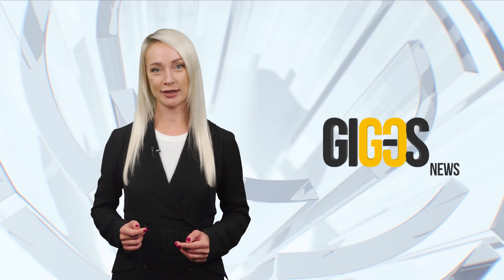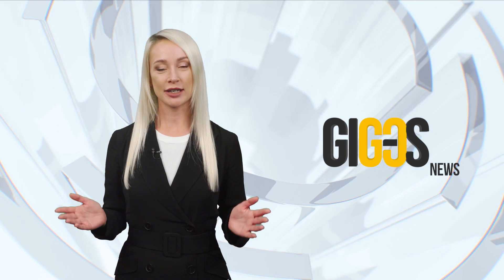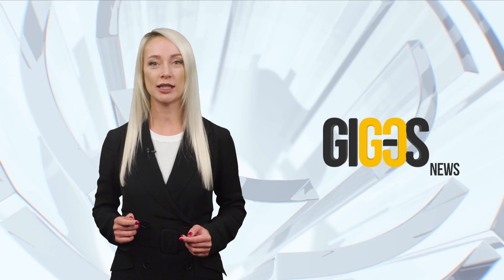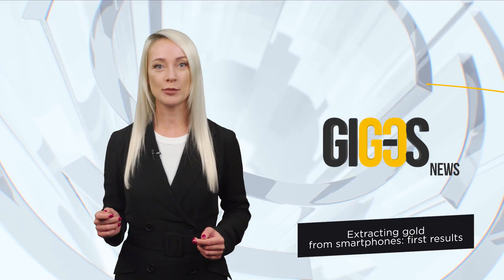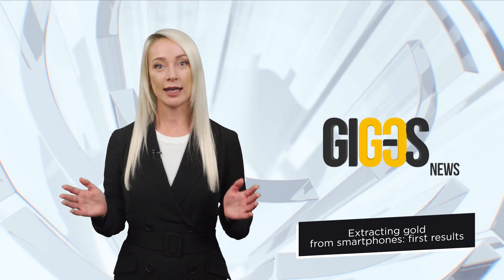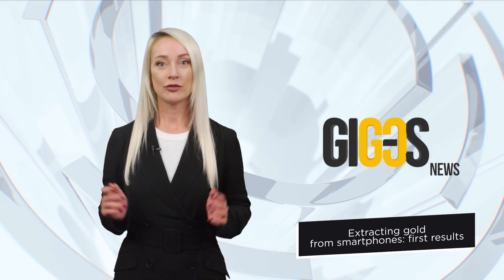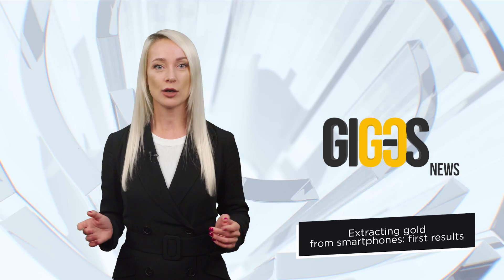Gold from smartphones: first results | GIG-OS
The eco-friendly technology of extracting gold from obsolete electronics has borne fruit. We told you more about the plant in Wales here:

Now it’s time to evaluate the results. The Royal Mint of Great Britain has made a collection of jewelry “886 by The Royal Mint” using gold extracted from gadgets.
What else is in the plans, and will there be gold bars made from the recycled precious metal?
More details in our new video.